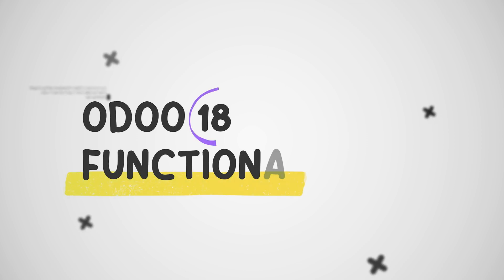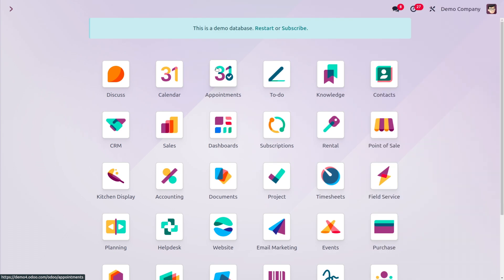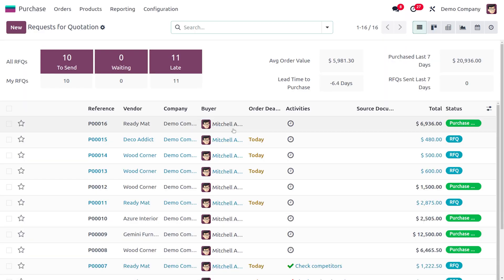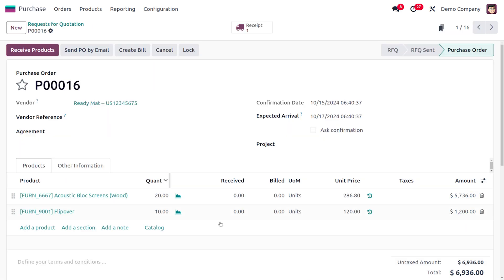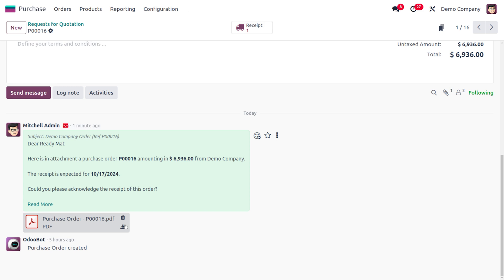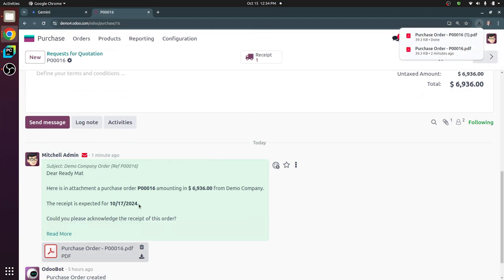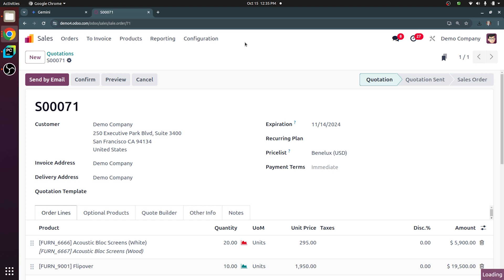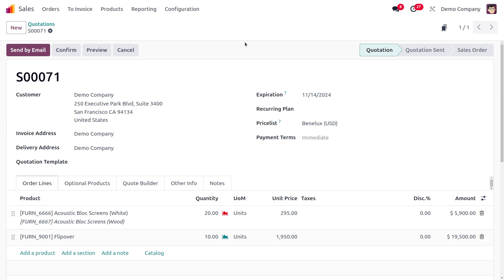How to Manage Super Purchase PDF in Odoo 18 Purchase | Odoo 18 Purchase Tutorials | Odoo 18 Features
The ability to drag and drop a created purchase order PDF from the Odoo 18 purchase module into the Odoo sales module is a feature that allows for a more streamlined and efficient workflow when managing both purchasing and selling activities within the same system.

Here are the primary purposes of this feature:

- Quick Creation of Sales Orders: By dragging and dropping a purchase order PDF into the sales module, you can instantly create a new sales order based on the items and quantities listed in the purchase order. This eliminates the need to manually enter each item and quantity, saving time and reducing errors.

- Consistent Pricing and Product Information: The sales order will automatically populate with the same pricing and product information as the original purchase order, ensuring consistency and accuracy in your sales transactions.

- Enhanced Order Management: This feature simplifies the process of managing related purchase and sales orders, as you can easily view and track both documents from within the same system.

- Improved Efficiency: By automating the creation of sales orders from purchase orders, you can streamline your business processes and increase overall efficiency.